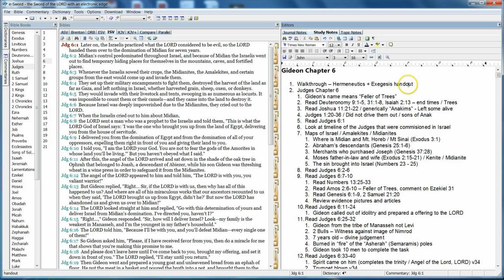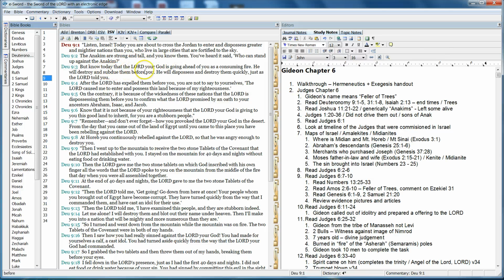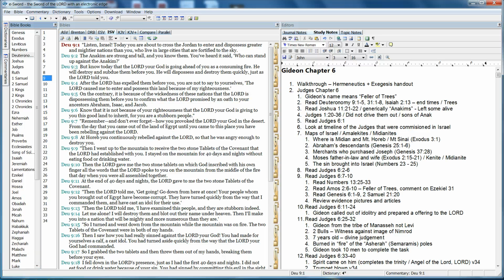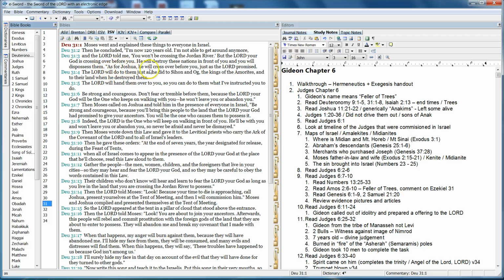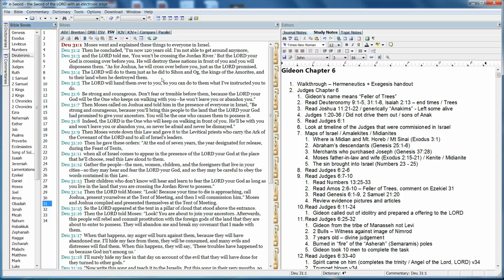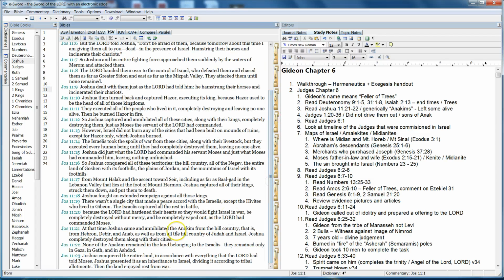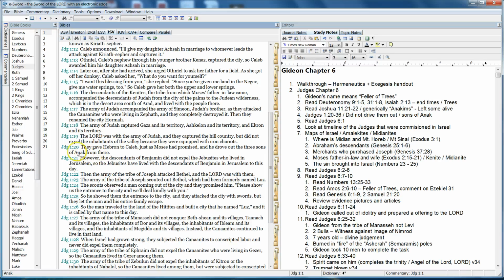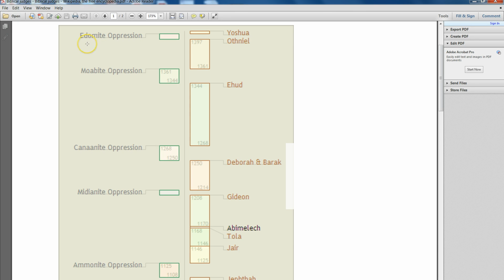Intro to Gideon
Part 1 of a multi-part study on Judges 6-8 "Gideon"